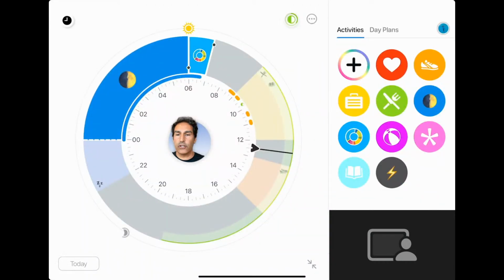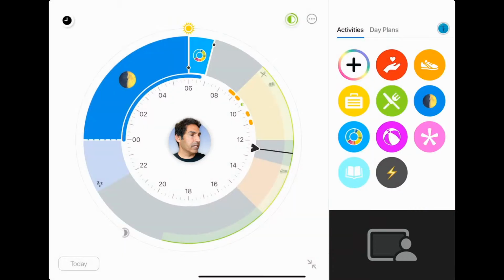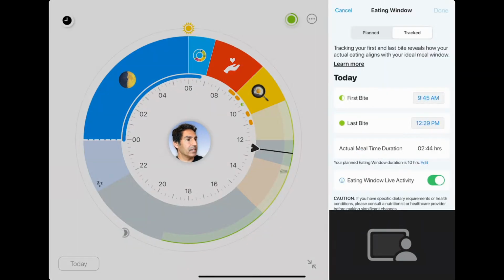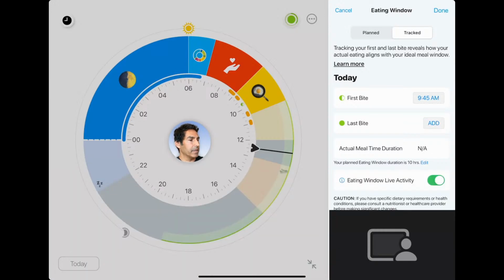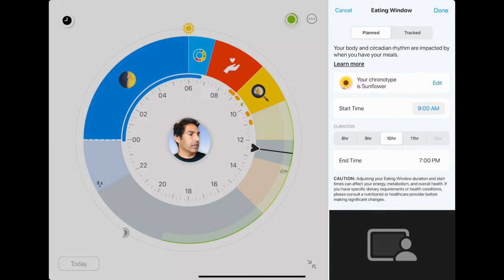Diary of a Wellness CEO: Solar Noon on July 25th, 2025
About Owaves:
Owaves is a start-up founded in Encinitas, California. Our mission is to help you PLAN and FOCUS on your health and wellness goals. Our team integrates top-tier talent from the design, engineering, and preventive medicine community.